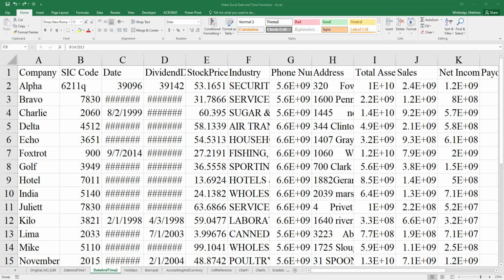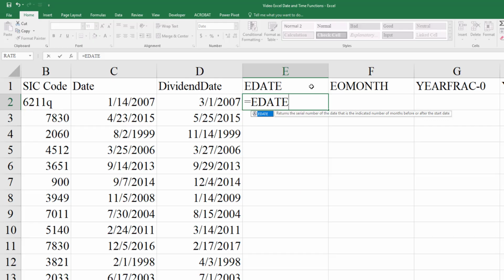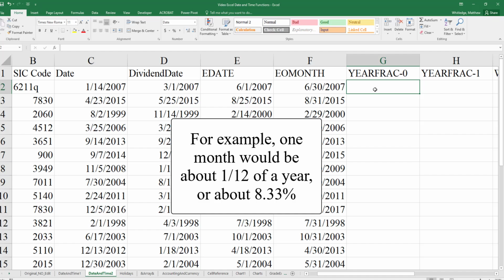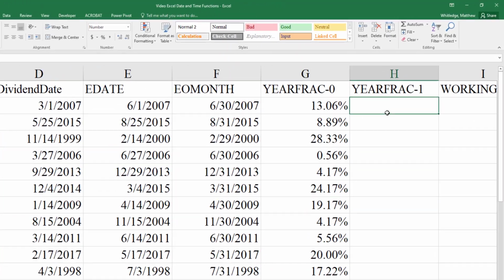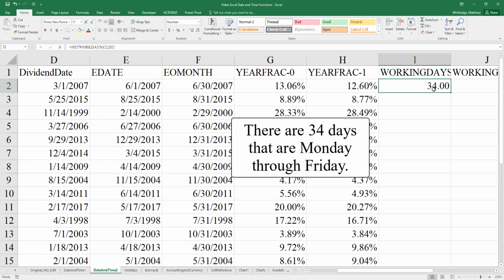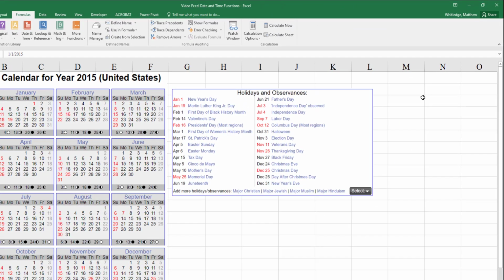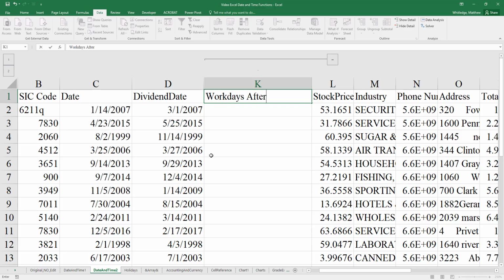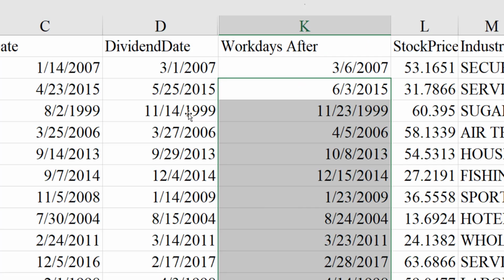Excel: Date and Time Functions 2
This video for Excel looks at the functions for EDATE, EOMONTH, YEAR, YEARFACT, NETWORDAYS, WORKDAY, and uses a named range for holidays to help in identifying the number of workdays between two dates.